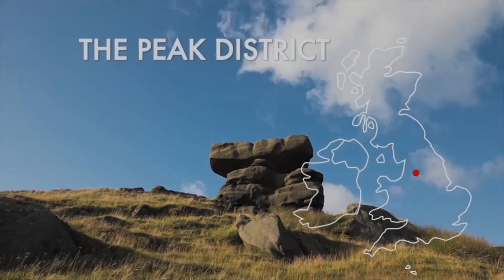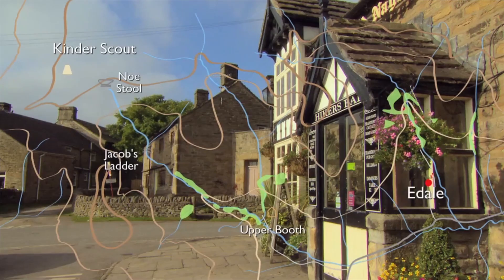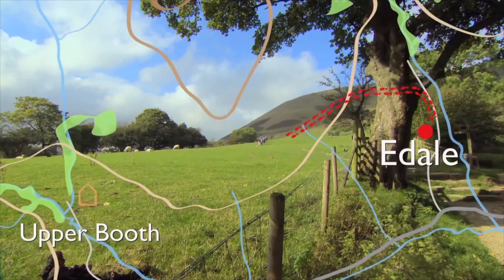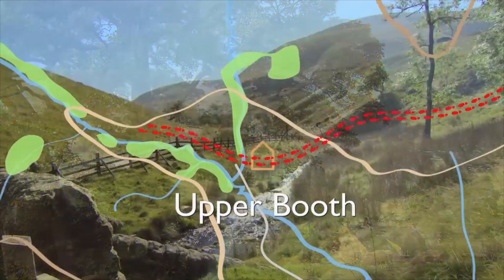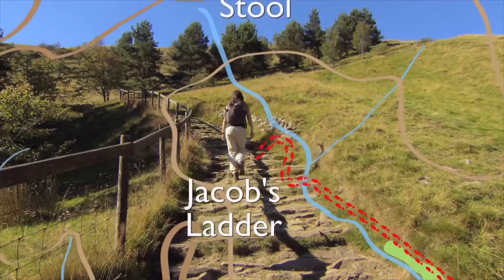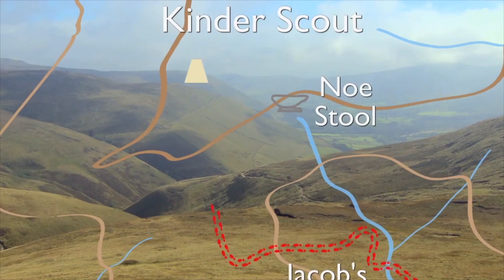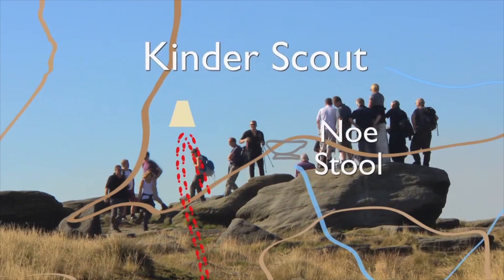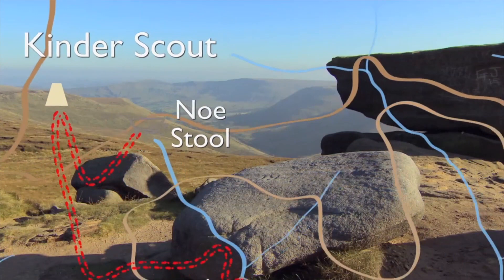Best Walks With A View - Edale Route Overview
Here is the Route Overview for Julia Bradbury's Best Walks With A View - Edale Route Overview

Find more of the walks you love on The Outdoor Guide